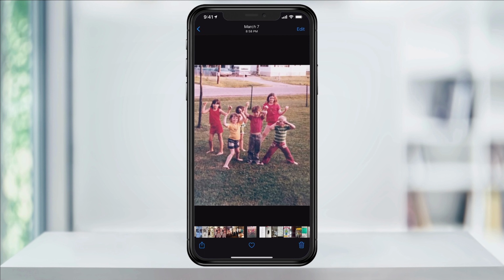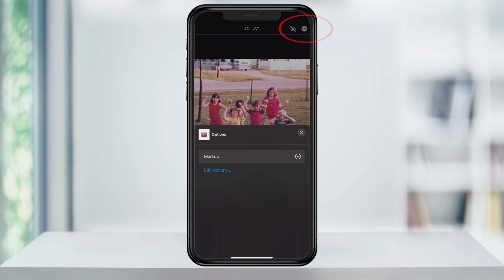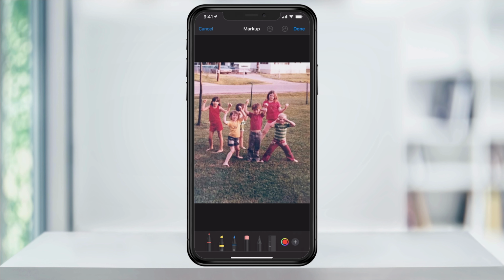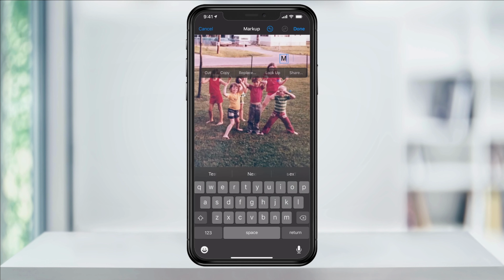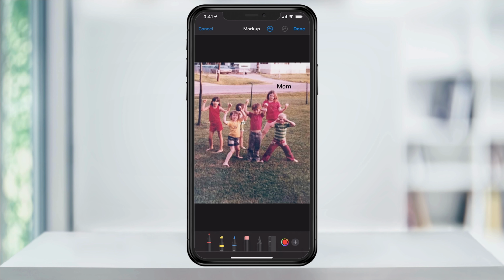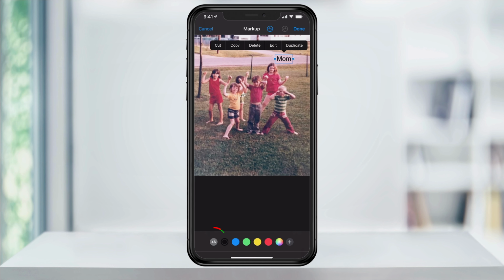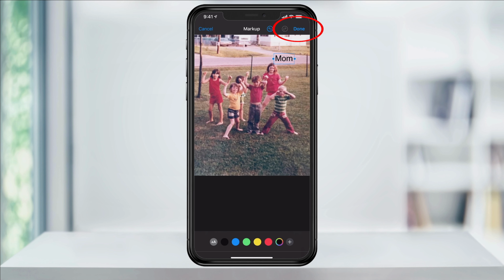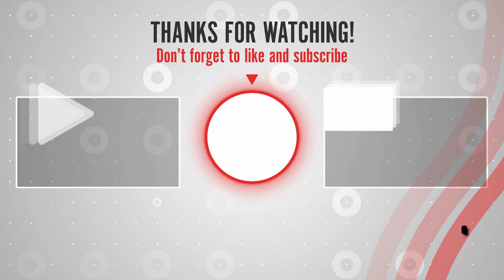How To Add Text To Pictures On iPhone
In this quick tech how-to video, I’m going to show you how to use markup inside of the Photos app on your iPhone, in order to add text to your pictures.

This is something that has come in useful for myself recently as I’m going through old family photos and sharing them with other people. In this example, I’ll point out my mom in an old photo of her and her brothers and sisters.

To get started, open the Photos app and choose the photo you want to add text to.

At the top right, tap Edit.

At the top right again, choose the 3-dot menu button.

Next tap Markup. A quick note, if you use Live Photos, you will have to turn that feature off in order to use Markup. Hit Ok if you get the pop-up asking you to turn it off.

Now that the markup selections appear at the bottom, choose the plus sign on the far right, and then select Text.

You will then get a text box that appears on your photo. Go ahead and double-tap the text and type what you want, and then you can select and drag to place it where you’d like it.

You can also edit the style of your text by choosing the options at the bottom. The first option lets you change between a few fonts, and easily resize. You can also change the color of your text by presets or choose the color palette at the end.

When you’re finished, tap Done at the top right, and then Done on the bottom right on the Adjust screen to save your changes.

And it’s that easy to add text to your pictures inside of the Photos app on your iPhone.